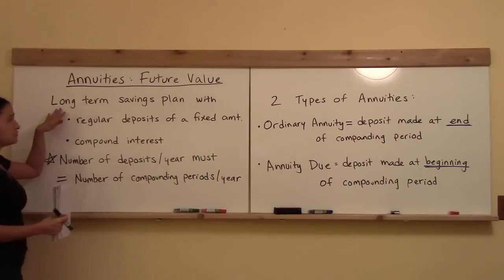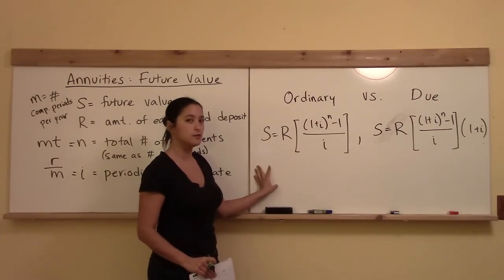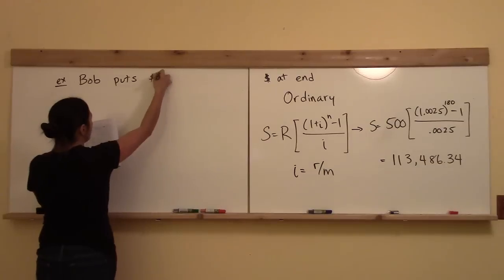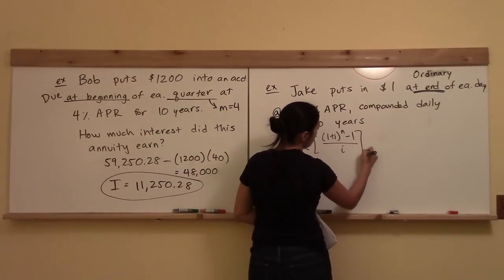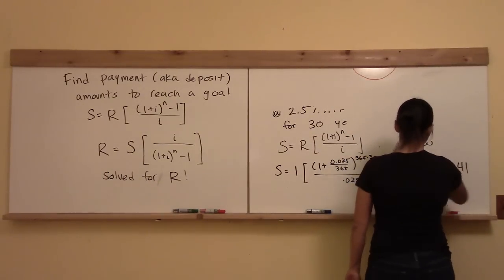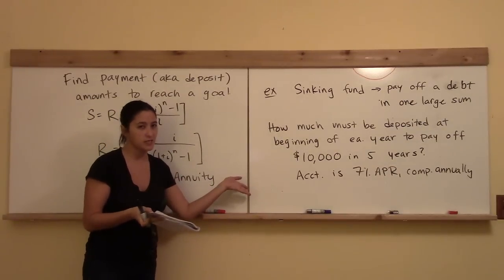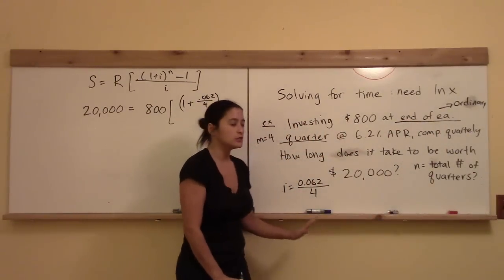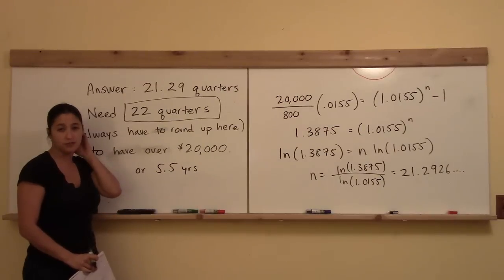Math 147 W10: Future Value of Annuities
Future value of annuities